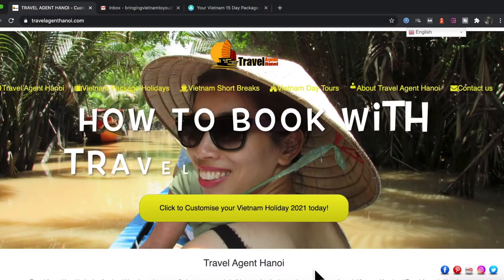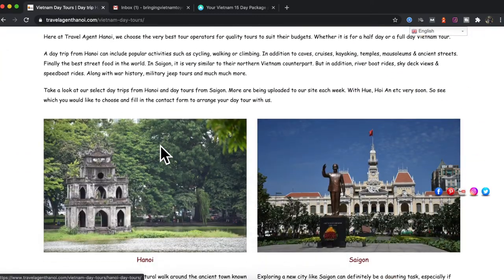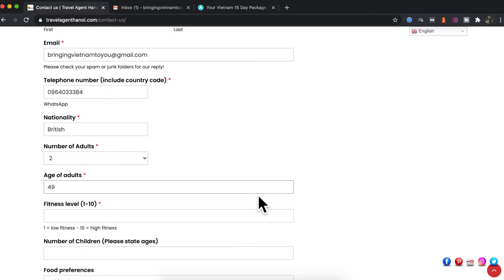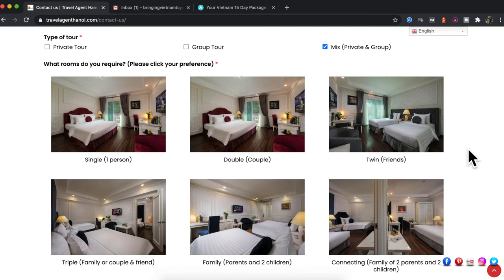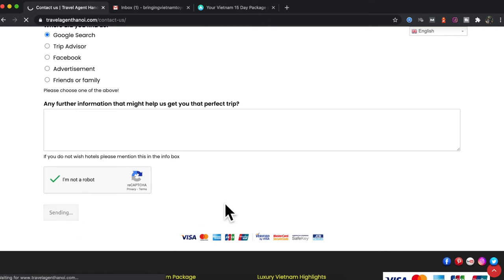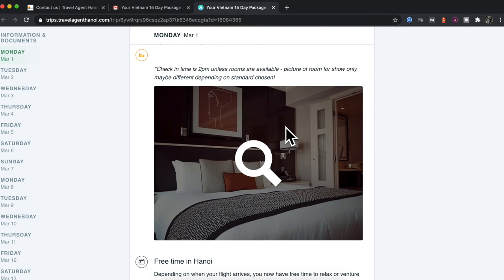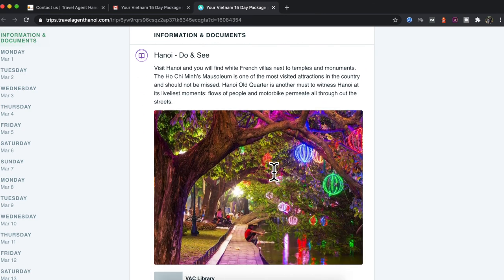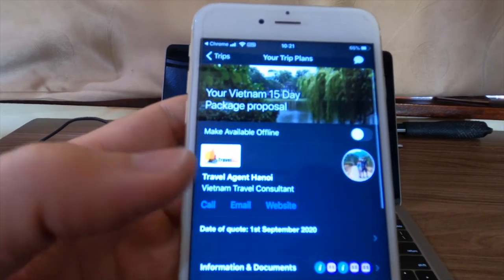How to Book Your Vietnam Holiday | Booking with Travel Agent Hanoi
Today we would like to show you how easy it is to book a Vietnam package holiday with us at Travel Agent Hanoi. A simple process starting from our website and also including an online mobile App which holds your Vietnam holiday itinerary in the palm of your hand.
Watch our step by step guide in How to book with a local Travel Agent in Hanoi.

How to Book with Travel Agent Hanoi: 00:00
Skip intro: 00:15
Vietnam Package Holidays: 1:03
Vietnam Short Breaks: 1:45
Vietnam Day Tours: 2:18
About Travel Agent Hanoi: 2:32
Contact Form: 3:23
Itinerary: 8:56
Desktop App: 9:21
Mobile App: 13:30

In addition to the process included in the video I would like to outline the payment methods available at Travel Agent Hanoi. On confirmation of the booking, we would take a 50% payment by bank transfer or credit card. Then one month before arrival a further 50% payment is made to complete the booking.

If booking is longer than 6 months away we may offer a 25% deposit on confirmation. Three months before you arrive we will collect a further 25% & one month before you arrive the remaining 50%.

Follow along with Simon as he travels Vietnam showing you the best parts of Vietnam

Allow Simon to Bring Vietnam To You and take you on an adventure during this covid-19 pandemic where travel restrictions do not allow entry to Vietnam.